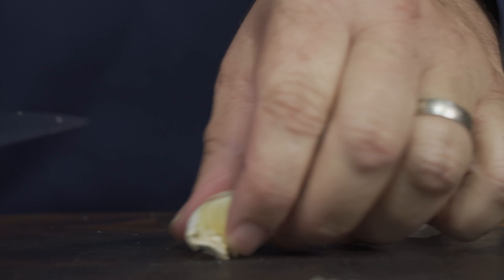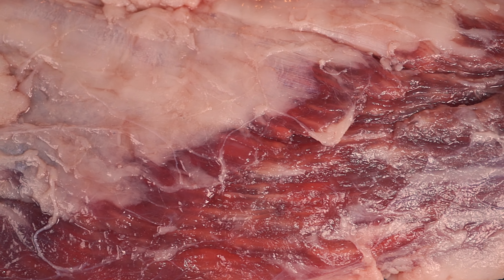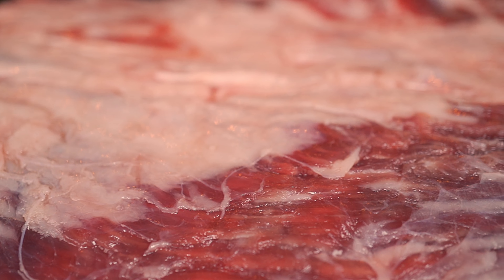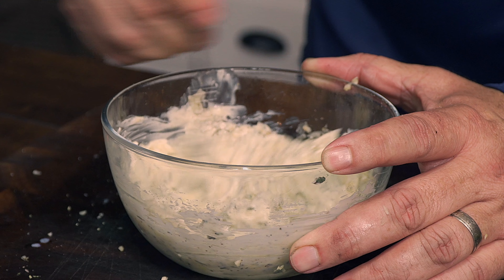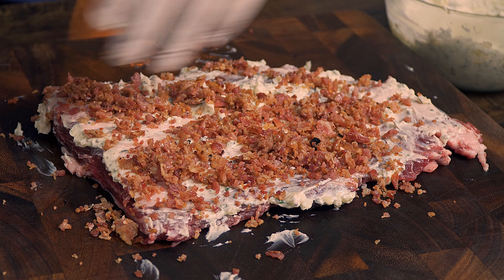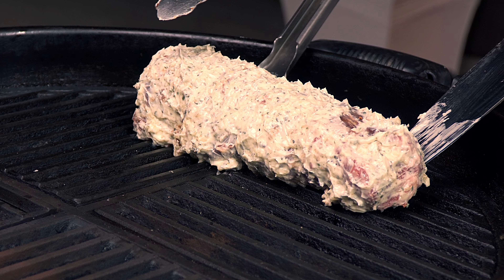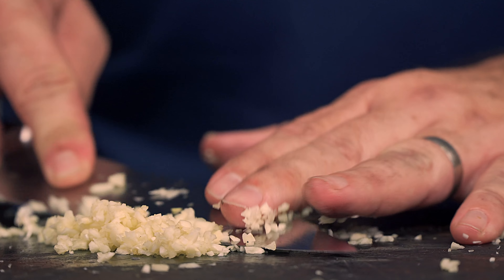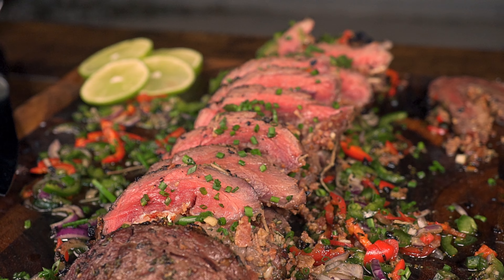RIBEYE CAP Steak EXPERIMENT - How to Cook SPINALIS DORSI At Home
7027 W. Broward Blvd #293

Compound Butter Recipe:
1 1/2 bars of butter
4 garlic cloves
3 shallots
chopped rosemary
chopped thyme
2 tbsp garlic powder
Ground Pepper
Salt

Board Sauce Recipe:
2 green jalapenos
2 red jalapenos
3 shallots
3 minced garlic cloves
a handful of rosemary
a handful of thyme
ground pepper
salt
bound it all up with olive oil.

Ninja Foodi:
Ninja Foodi

Video Equipment
Voice Over Mic